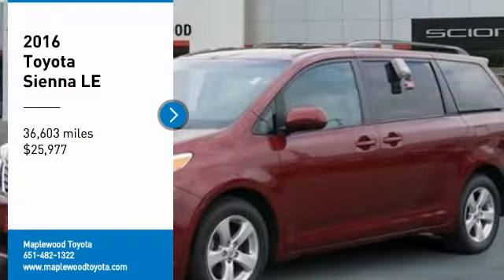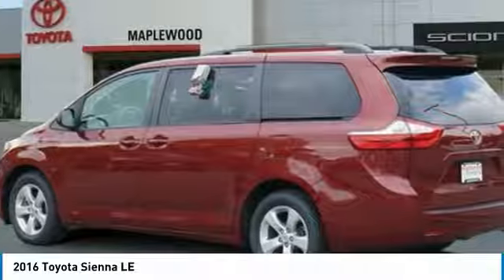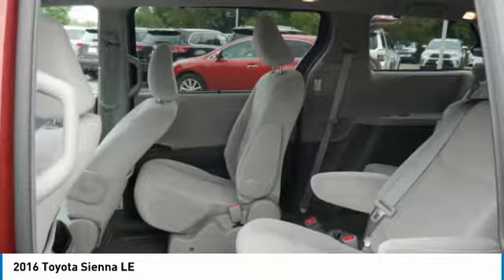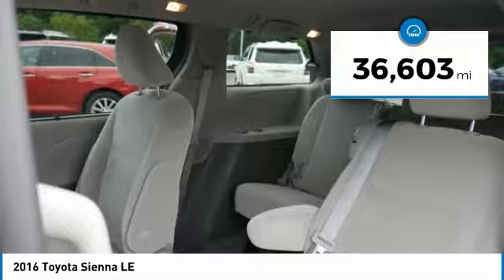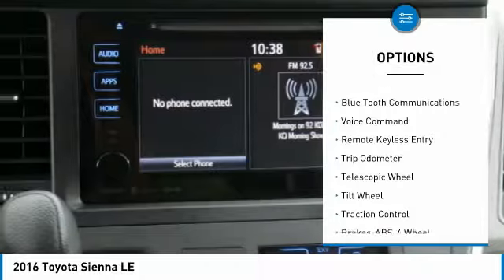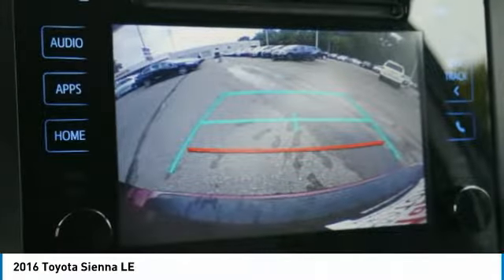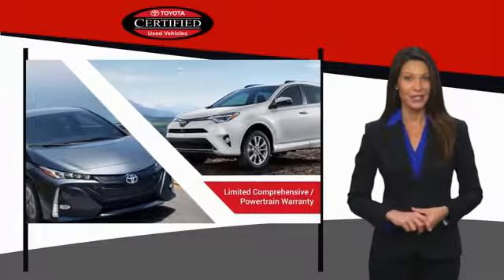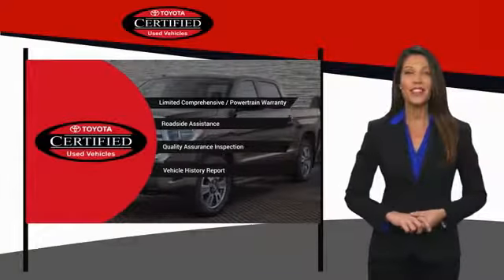2016 Toyota Sienna LE Maplewood, St Paul, Minneapolis, Brooklyn Park, MN P17341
Maplewood Toyota
2873 Maplewood Dr

Maplewood Toyota
2873 Maplewood Drive

Looking for the right mini-van? Today could be your lucky day. this 2016 Toyota Sienna could be yours.